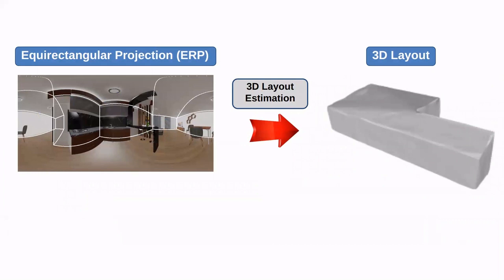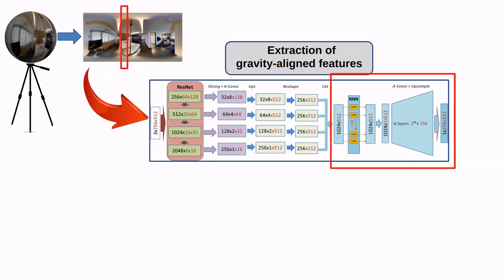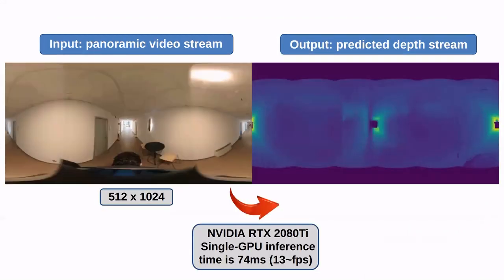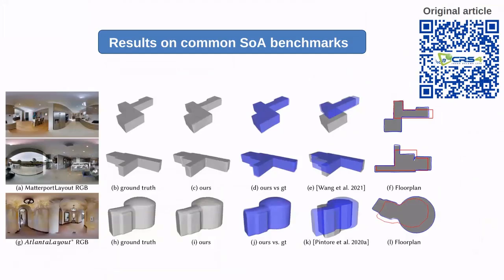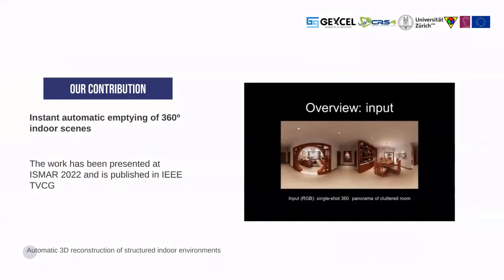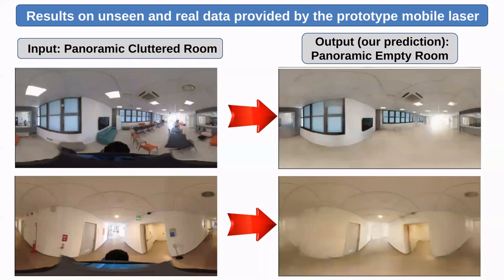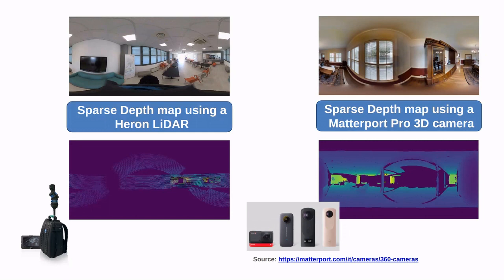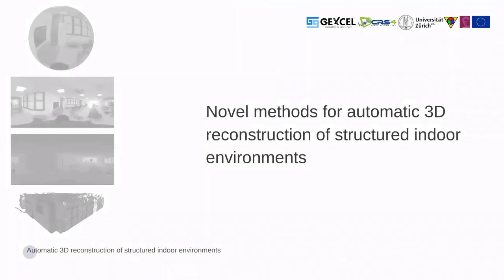Pilot 2: Indoor Mapping for AEC - 3. Automatic 3D reconstruction of structured indoor environments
This video presents the results from processing the captured data, focusing on improving and extracting information from panoramic input. We report on a method for depth prediction and completion capable of efficient data fusion for generating representations matching the visual input size. Additionally, we illustrate a method for extracting room layouts from panoramic input, and techniques for clutter removal applied to room emptying.